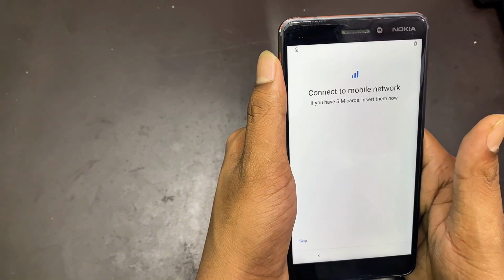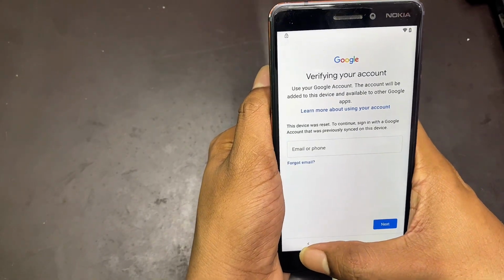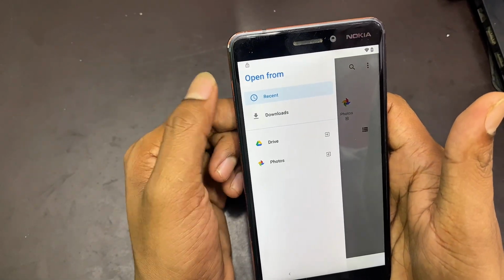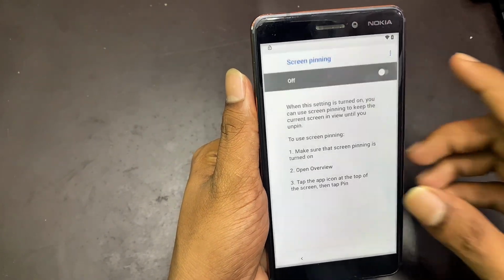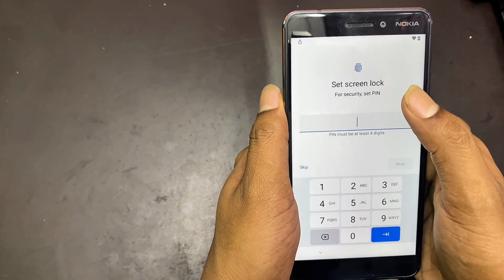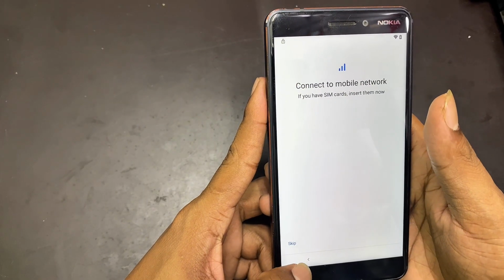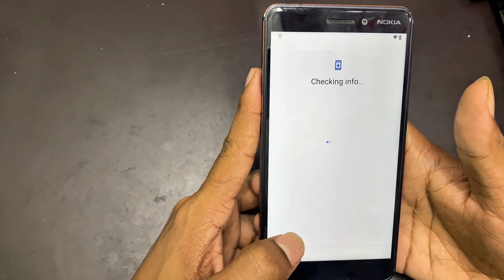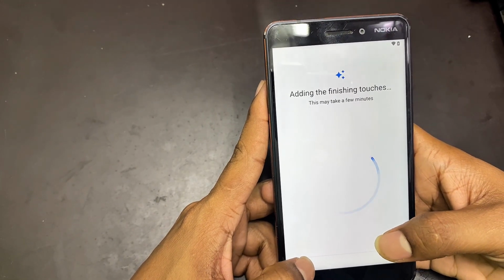How to Bypass Google Account on Nokia 6.1 Fast and Easy!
Hi Everyone
In this video guides you through the process to bypass google account on a Nokia 6.1, focusing on easy frp bypass methods. This tutorial shows you how to perform frp and frp remove without a PC in order to bypass frp. If you're locked out, this method assists in the bypass google account process.